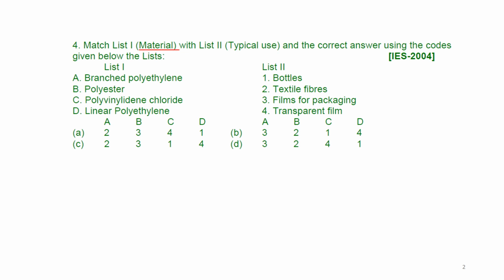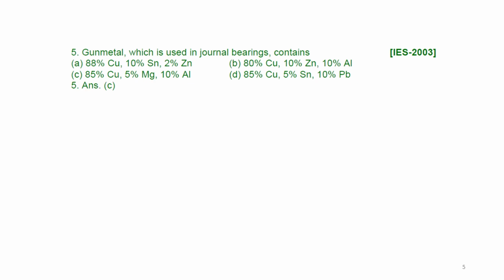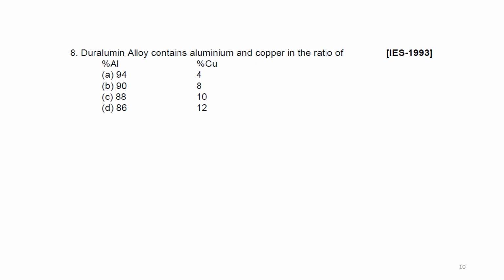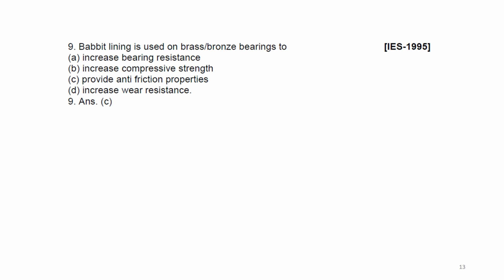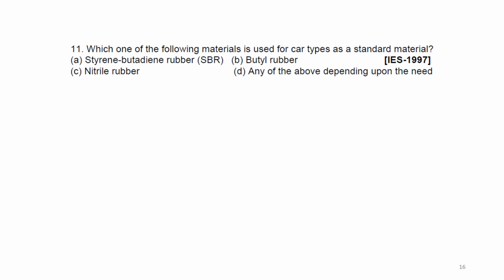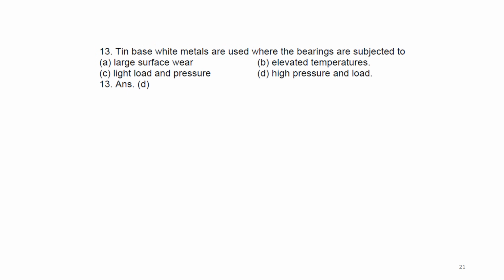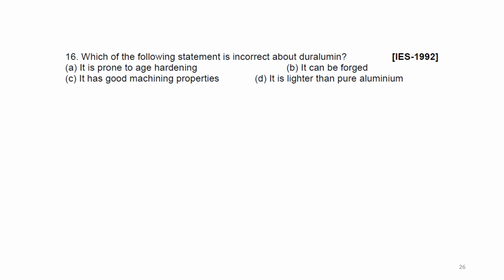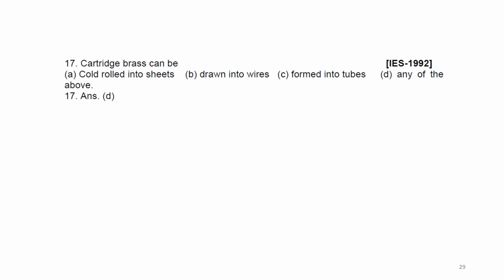L24 | Material Science | Previous Year Questions | GATE IES & IAS | Mechanical Engineering